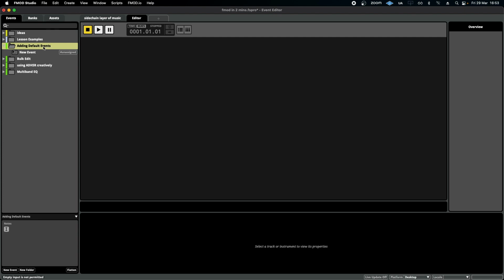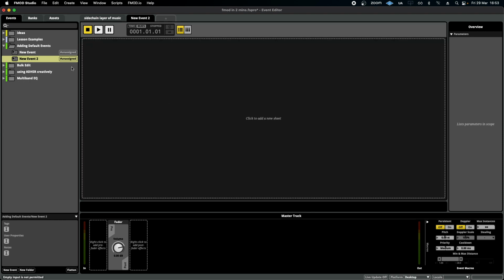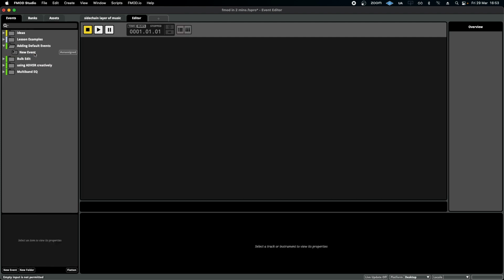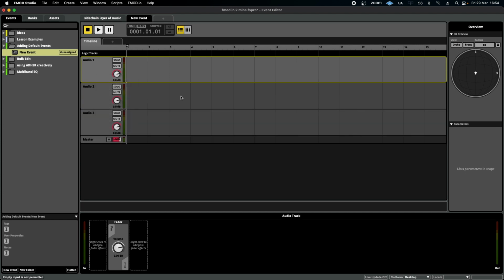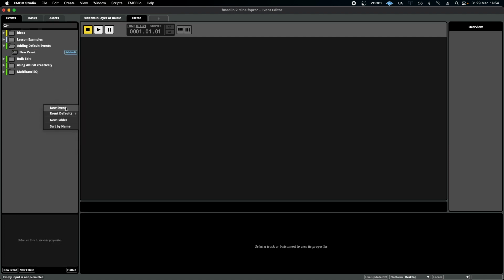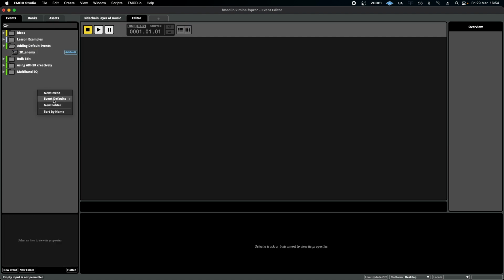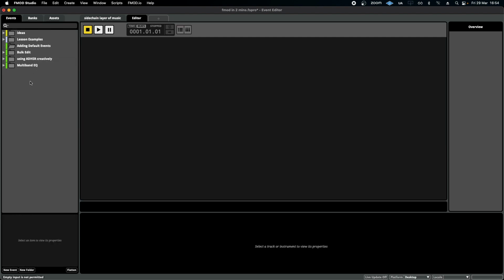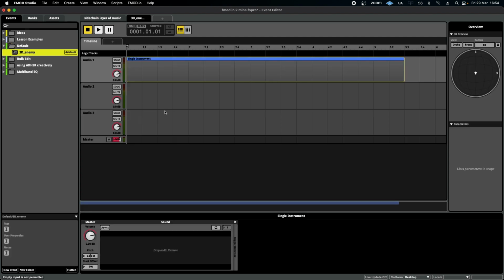How To Use Fmod - Adding Default Events